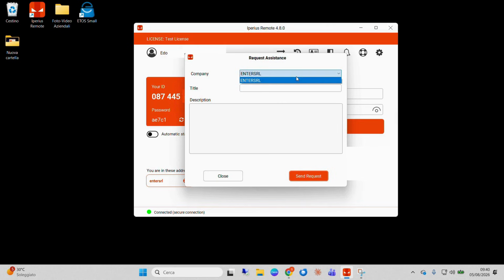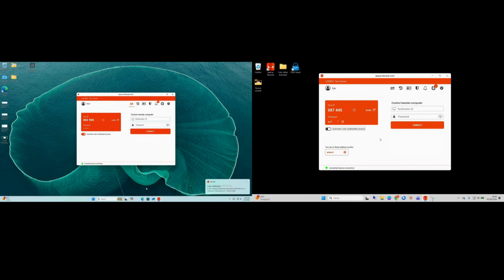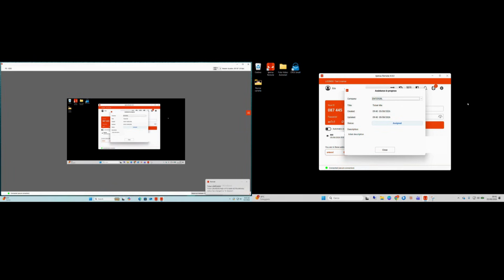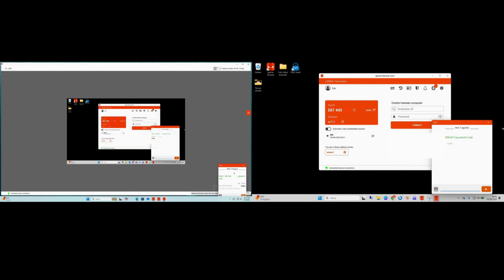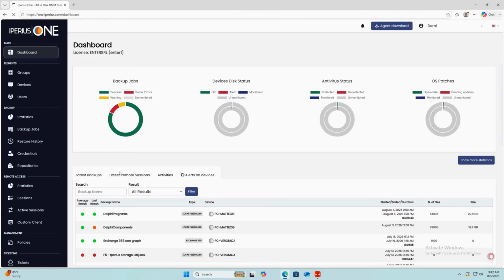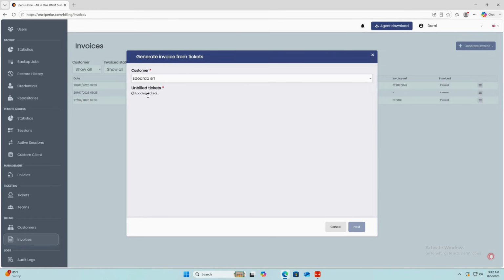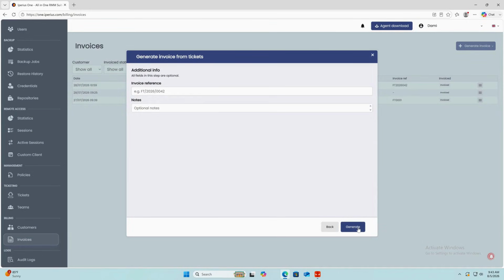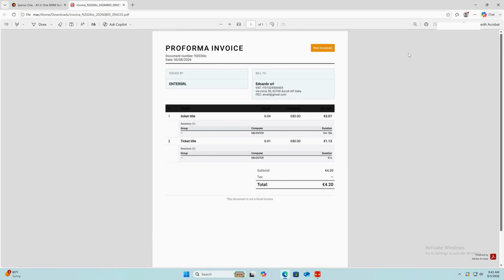How to Create, Manage and Bill Support Tickets | Iperius Remote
Learn how to create, manage, resolve, and bill customer support tickets with Iperius Remote and Iperius One.

In this step-by-step tutorial, we show you the complete remote support workflow: from the customer’s initial support request to ticket assignment, remote desktop assistance, session tracking, ticket closure, and billing.

You’ll learn how to:

• Open a support ticket directly from Iperius Remote
• Send the request to the assigned customer support team
• Take ownership of a new support ticket
• Connect to the customer’s remote desktop
• Chat with the customer and transfer files
• Track the duration of the remote support session
• Add the technician’s intervention report
• Close the ticket after resolving the issue
• Review tickets and support sessions in Iperius One
• Generate and export a proforma billing document

Iperius Remote combines remote desktop support, customer management, ticketing, support teams, session tracking, and billing in a single, organized workflow for IT professionals and MSPs.

CHAPTERS

00:00 Introduction
00:15 Opening a support ticket
00:45 Receiving the customer request
00:55 Taking ownership of the ticket
01:02 Starting the remote desktop connection
01:52 Closing the support ticket
02:10 Reviewing the ticket in Iperius One
02:28 Generating the billing document
03:20 Exporting the billing data